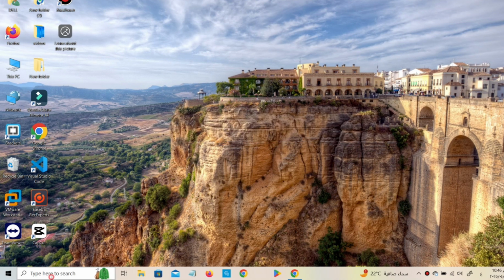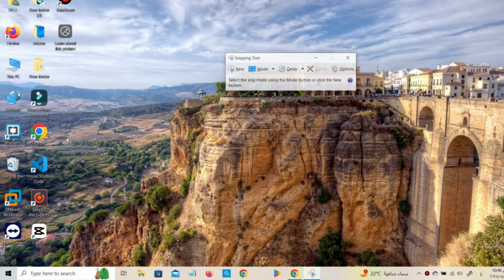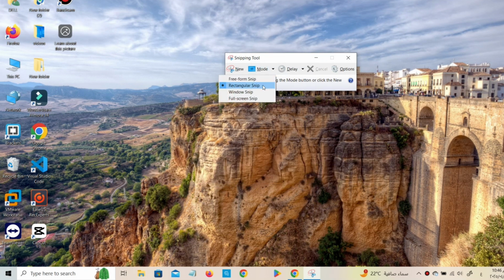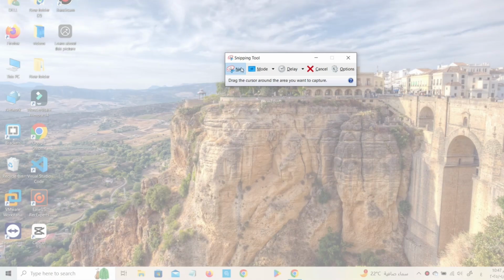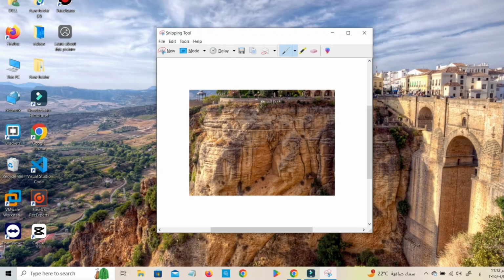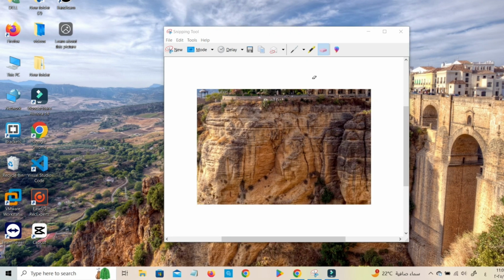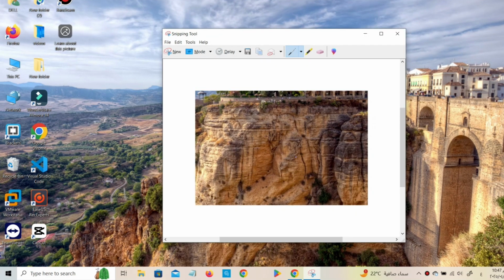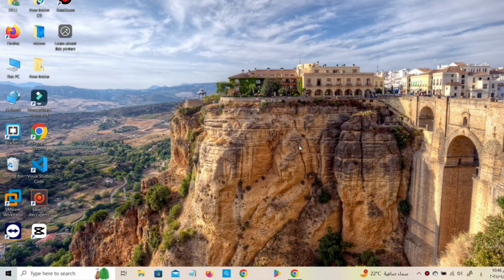How to Screenshot on Windows 10 Using Snipping Tool on pc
how to take a screenshot on your Windows computer easily using the built-in Snipping Tool!
In this quick and simple tutorial, I’ll show you step-by-step how to capture any part of your screen like a pro — without installing any extra software.

Perfect for beginners, students, and anyone who wants to save images from their screen quickly.

What you'll learn in this video:
How to open Snipping Tool

How to capture full screen or custom area

How to save and edit your screenshot

Best screenshot tips for Windows 10 & 11

Learn how to screenshot on Windows 10 using the Snipping Tool on your PC in this easy tutorial. Capture your screen with precision and ease!